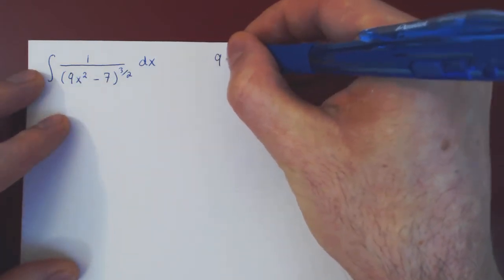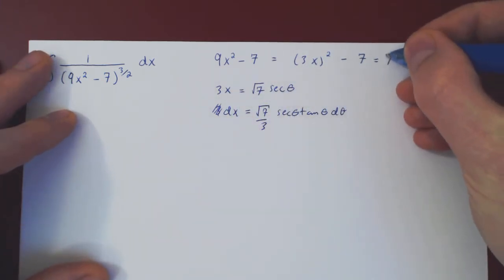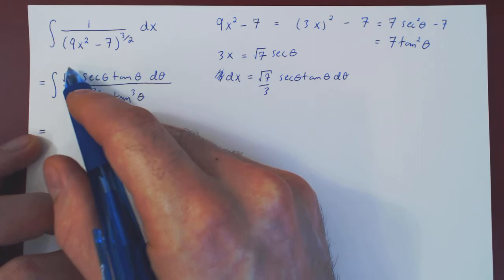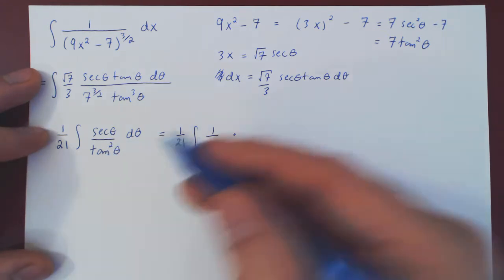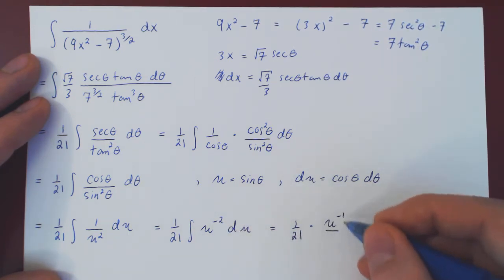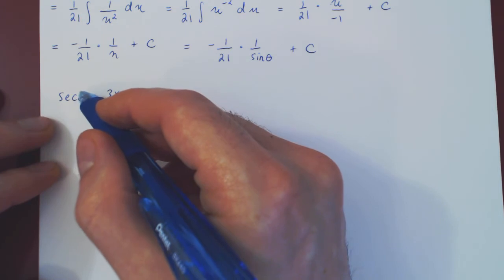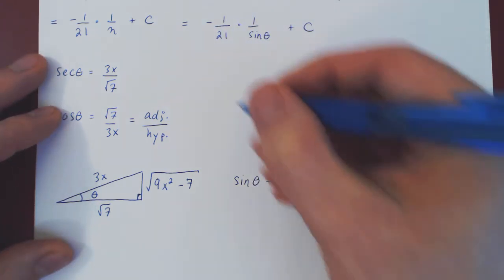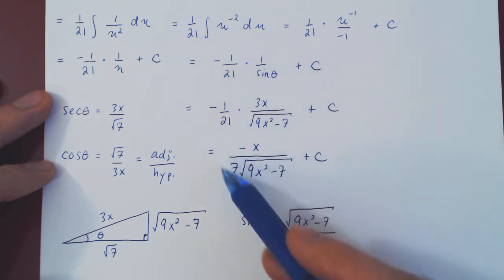Trigonometric Substitutions - 7